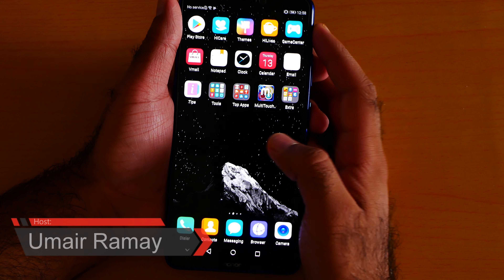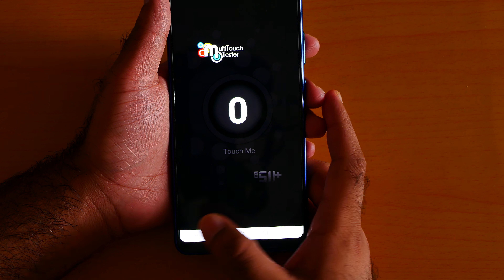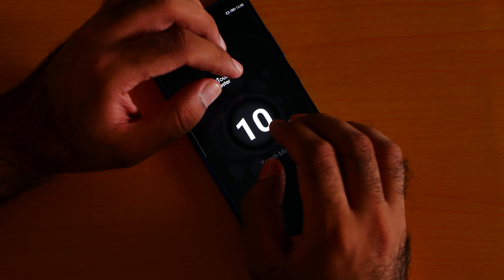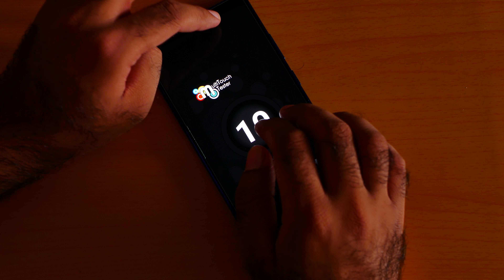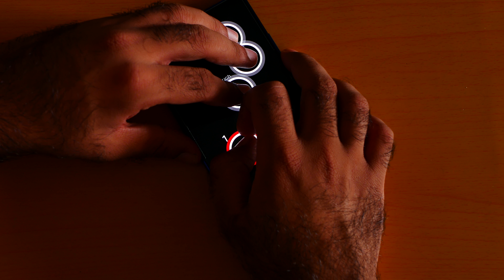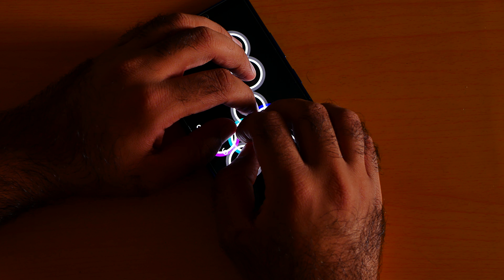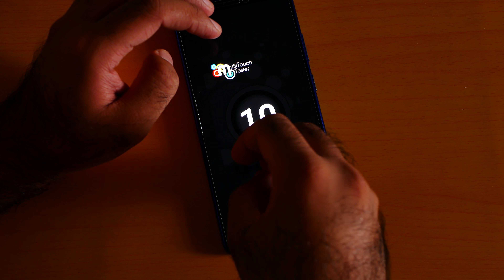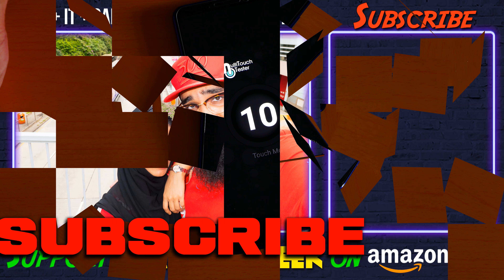💡Honor Note 10 Tips🔨: Multi-Touch Test! | EMUI 8 📱[4K]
Huawei Honor Note 10 Multi Touch: How good is the touch on the Note 10 let's find out.